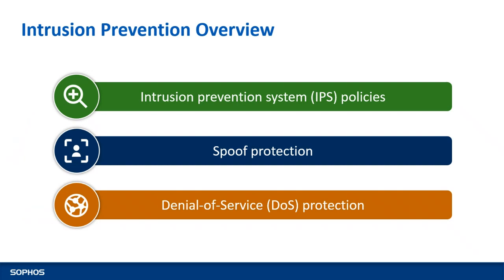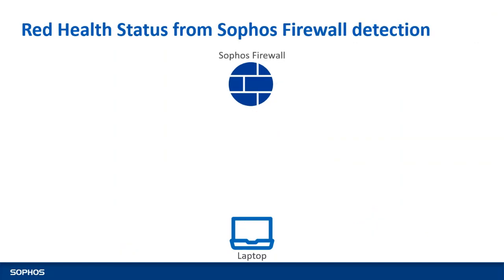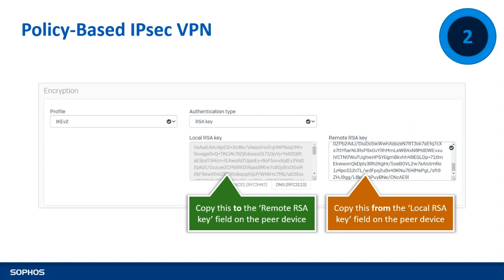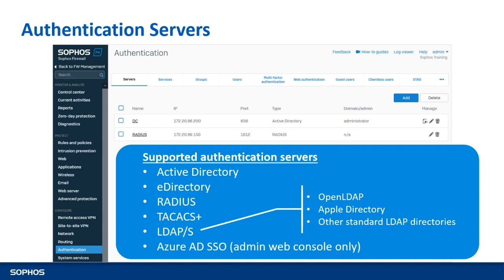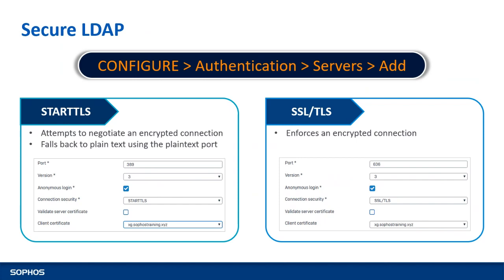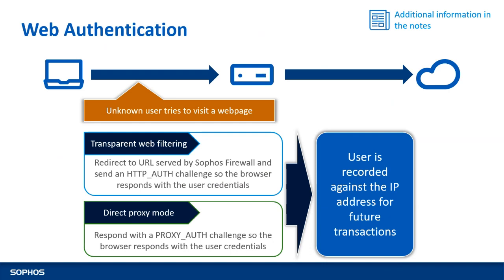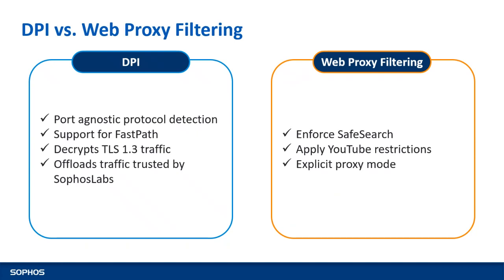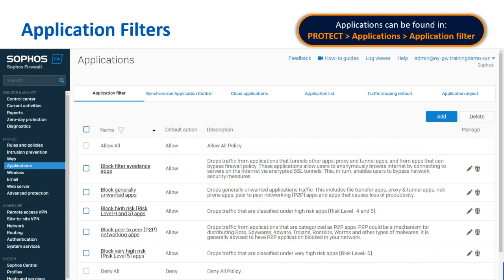Sophos Firewall v19.5 2/3